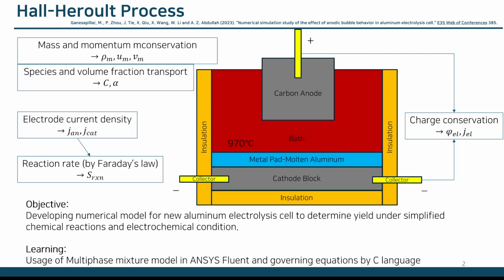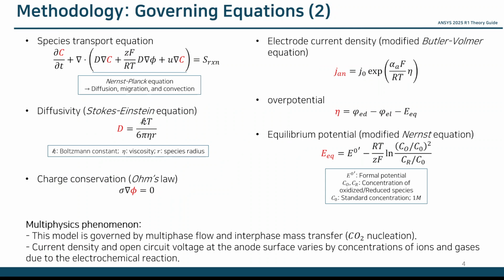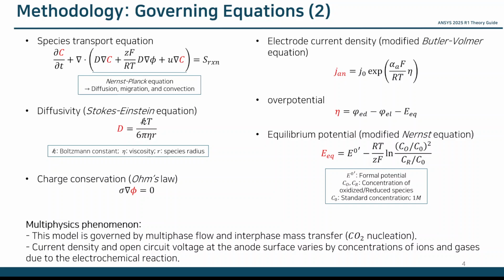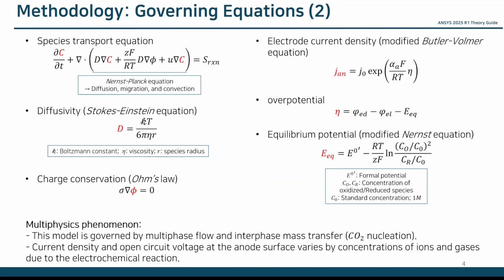Development of Numerical Analysis Model for New Aluminum Reduction Process Using ANSYS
Undergrad research project by Minjae Kwon